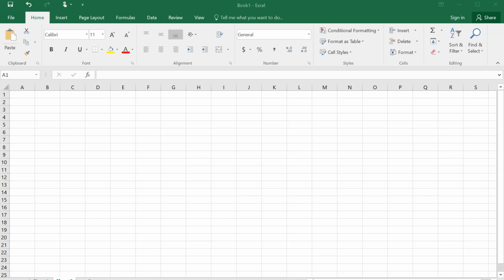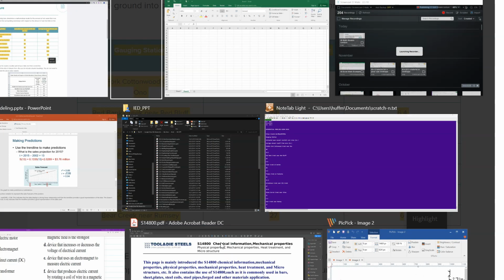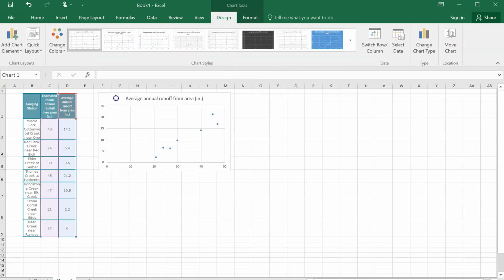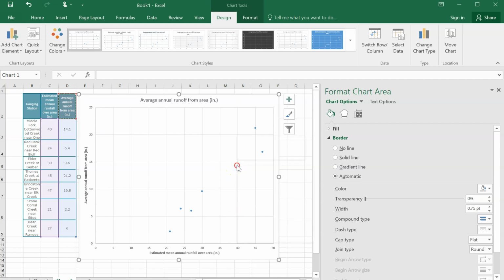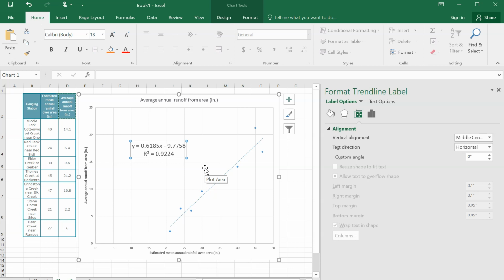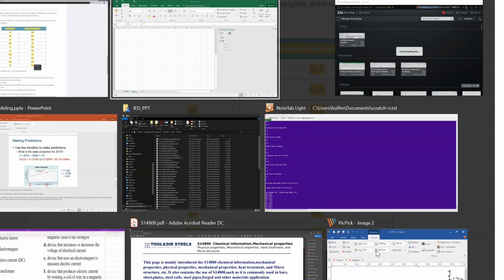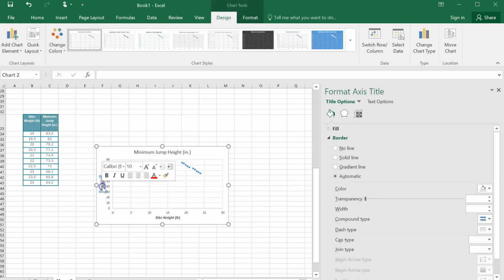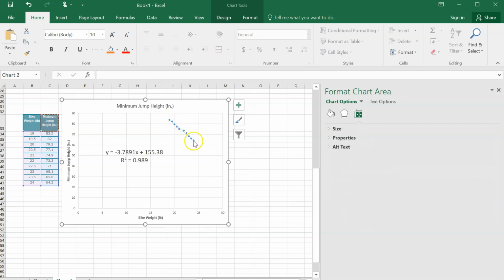IE scatter plots with trend lines (regression analysis)